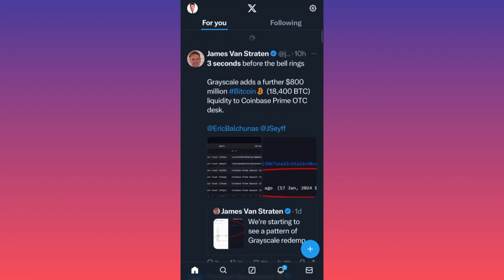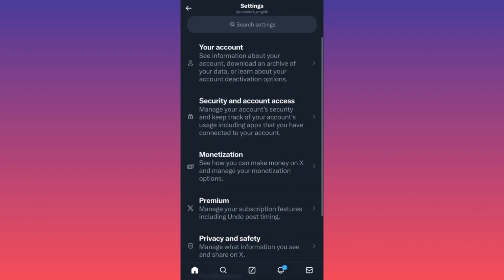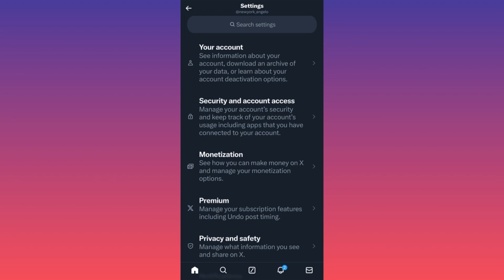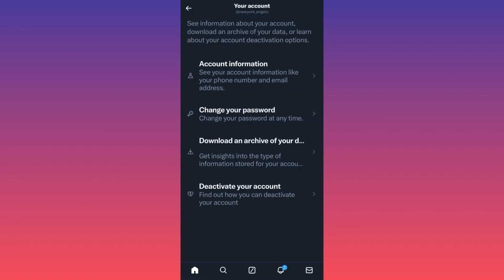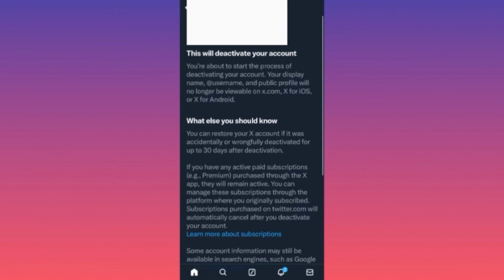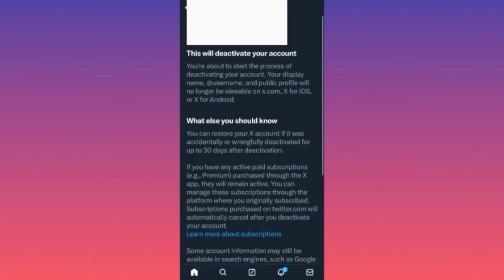How to delete Twitter account in 2024 (NEW UPDATE)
In this how to delete twitter account tutorial video you will learn how to delete twitter account permanently and how to delete twitter account as well as how to delete twitter account. In this tutorial video, you will learn how to permanently delete a Twitter account. The guide covers the steps for deleting your Twitter account. Follow the step-by-step instructions to efficiently remove your Twitter account.

📚Elon Musk's Secrets to Success:

📚Maximize Results with GPT-3: